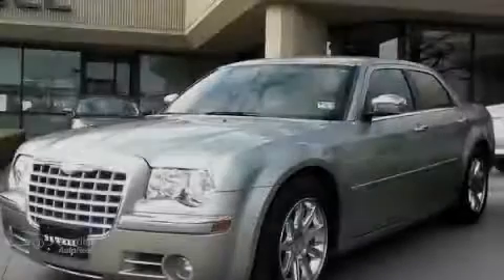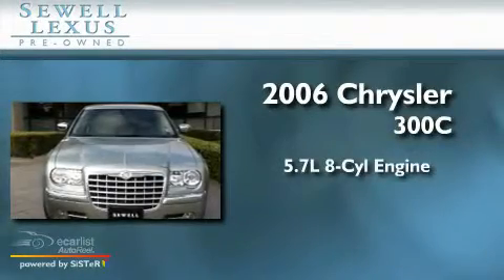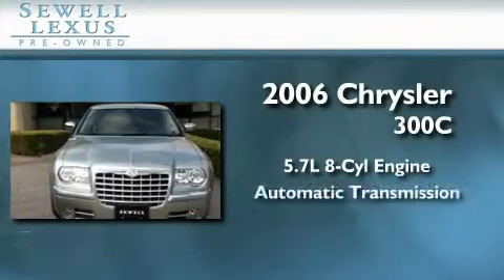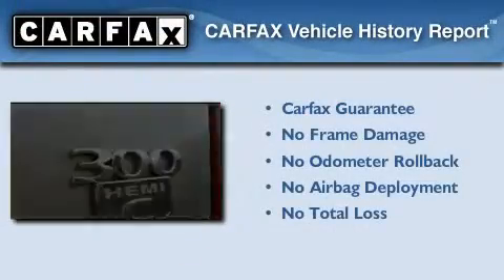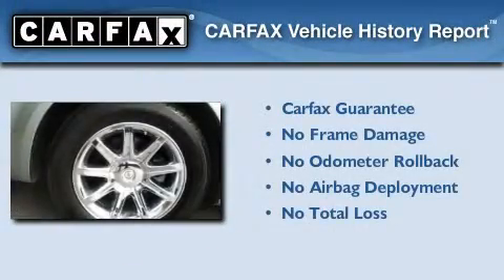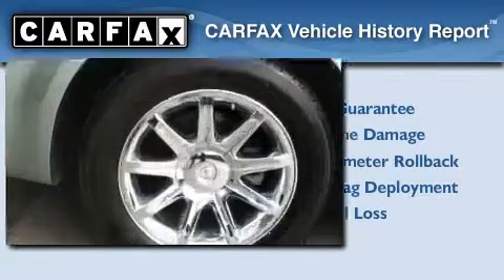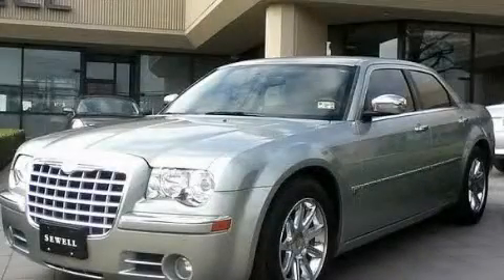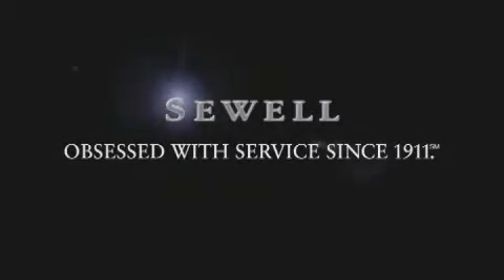2006 Chrysler 300C Fort Worth TX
Year : 2006

 Make : Chrysler

 Model : 300C

 Engine : 5.7L Hemi multi-displacement V8 engine

 Trans . : Automatic

 Exterior : Silver

 Miles : 40,156

 Interior : Gray

 6211 Lemmon Ave

 Mission

 Values

 2006 Chrysler 300C Dallas TX